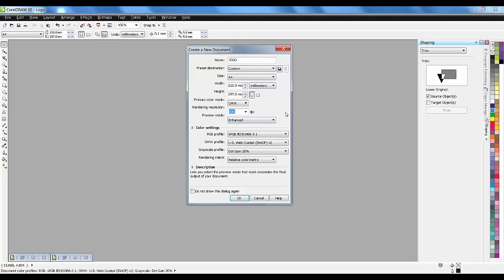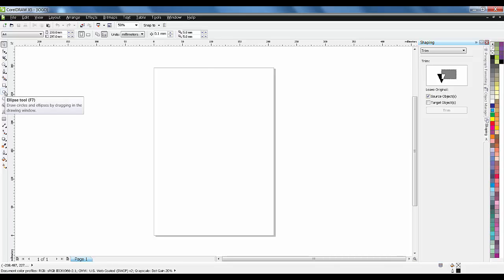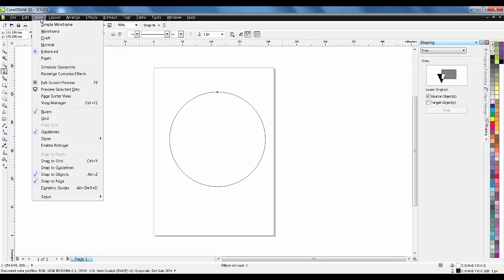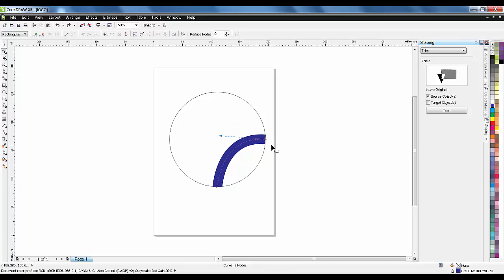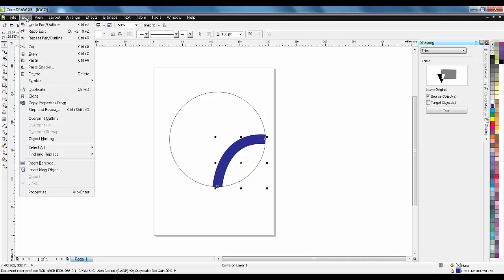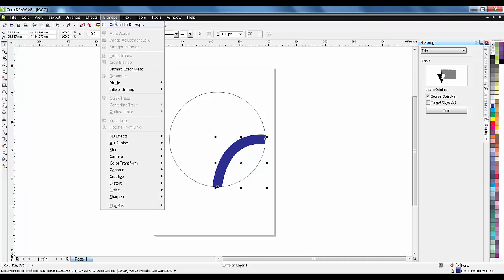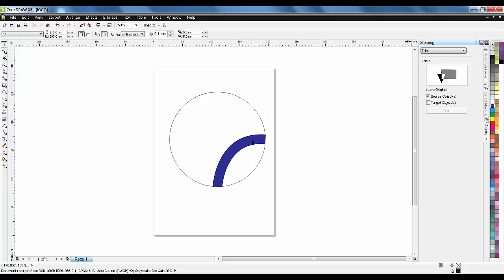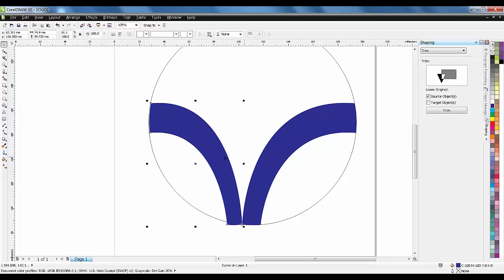Coreldraw tutorial for beginners-Part 03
In this Video,I have explained how make Logos
with the help of Basic Tools in Corel Draw in easy way.
Like Rectangle , Eclipse,Weld,Align & Distribute.
Enjoy Learning.